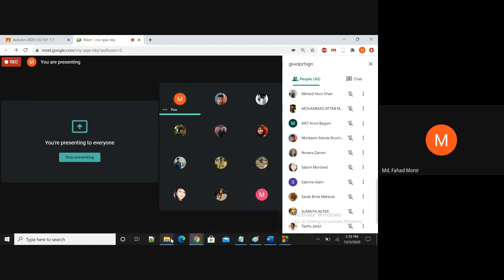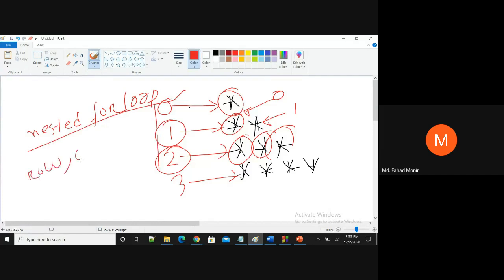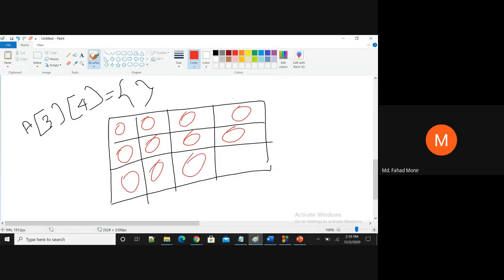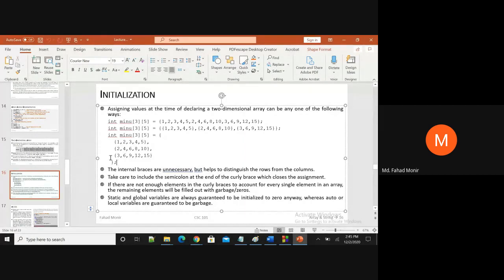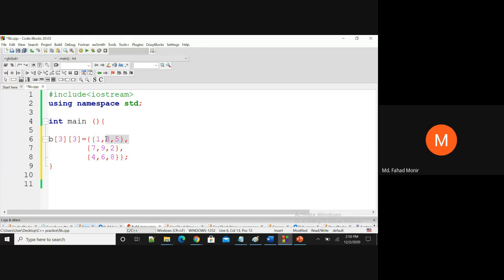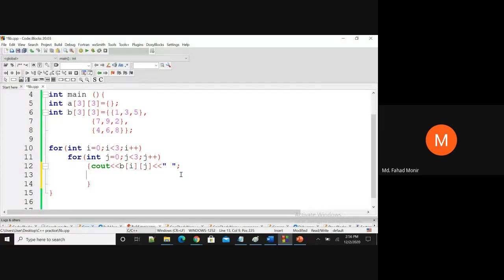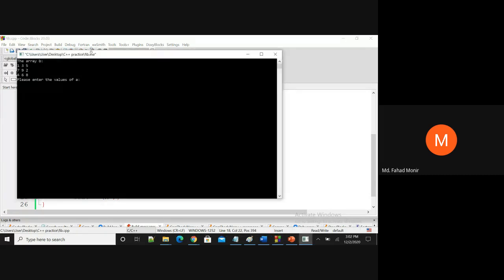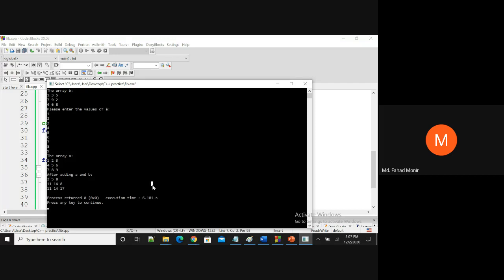7.3 Array and String 2